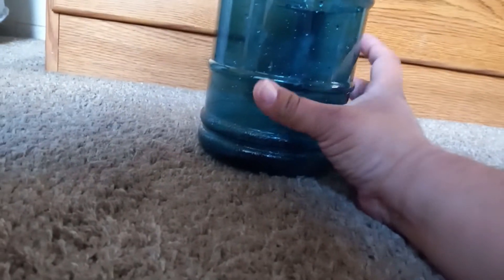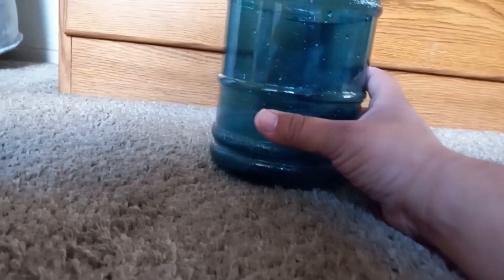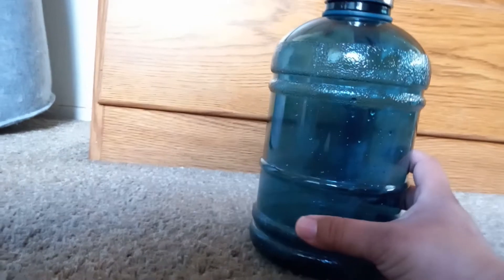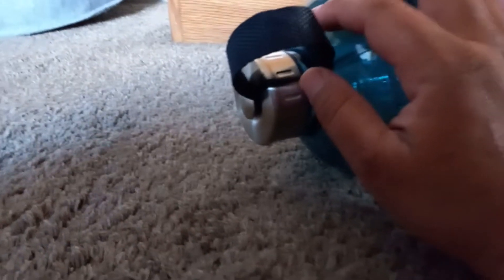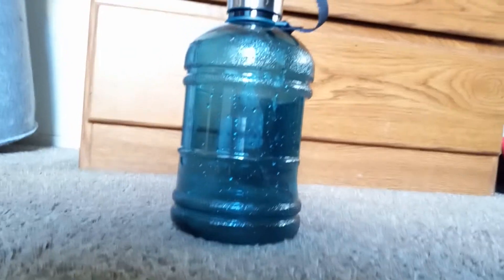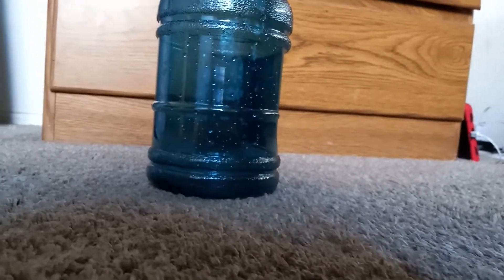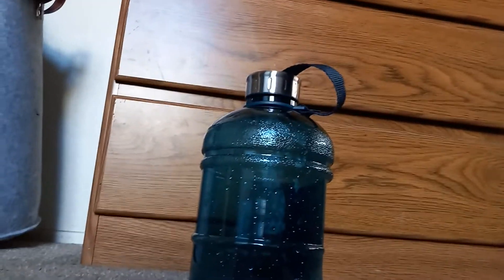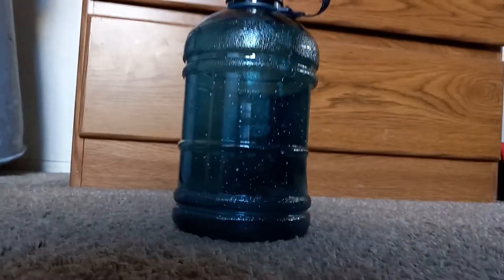Nice 64 Oz Bottle